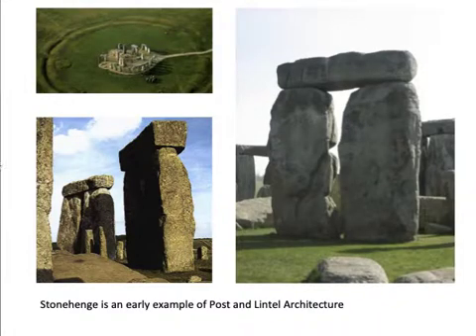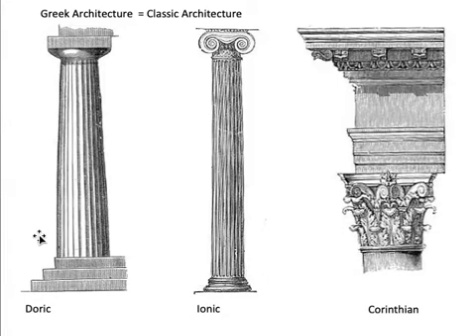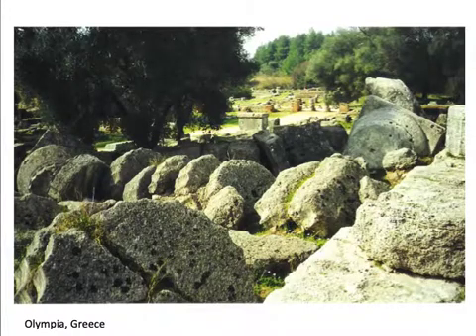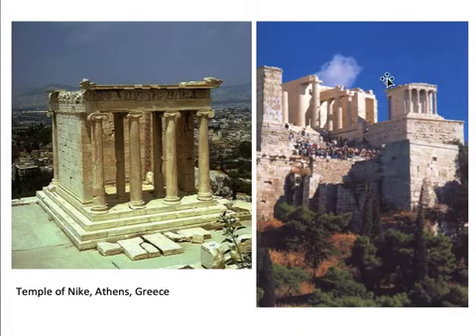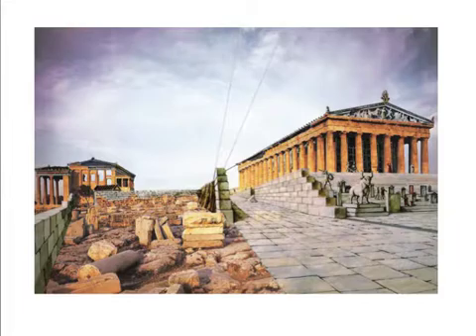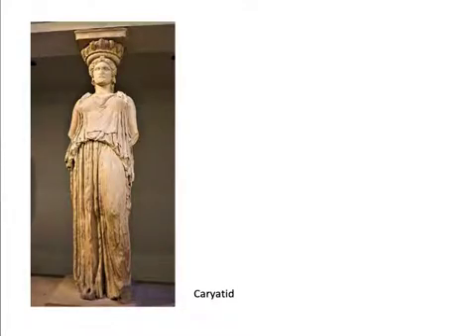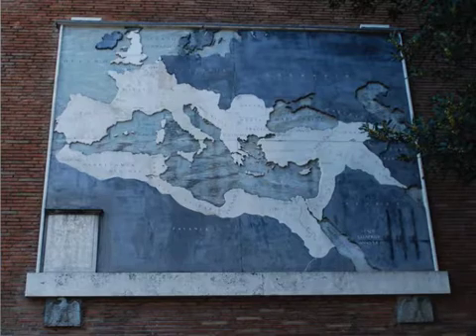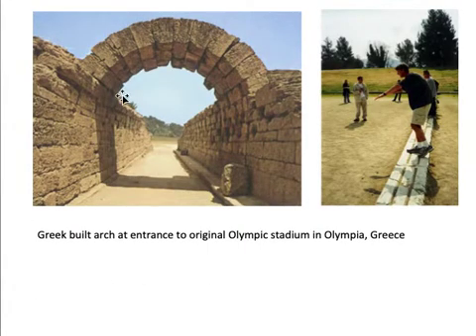Development of Architecture